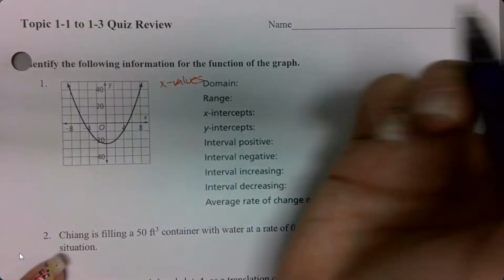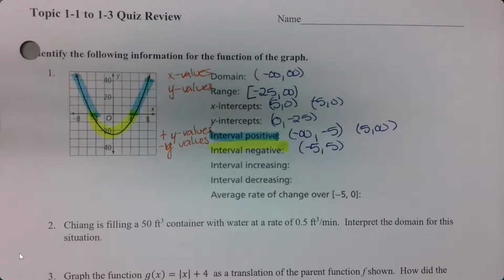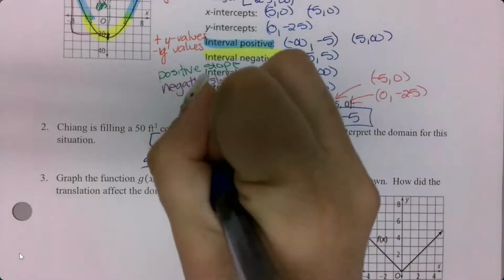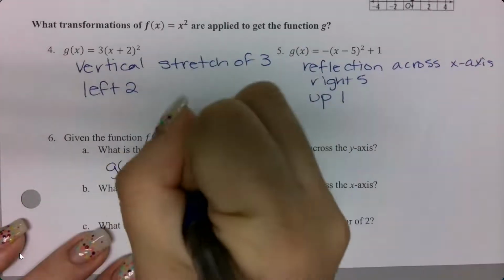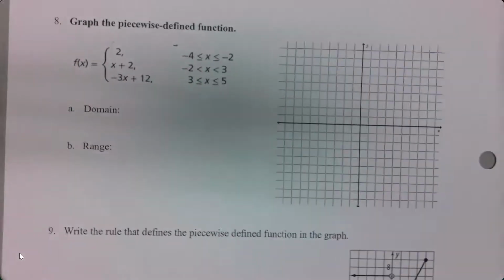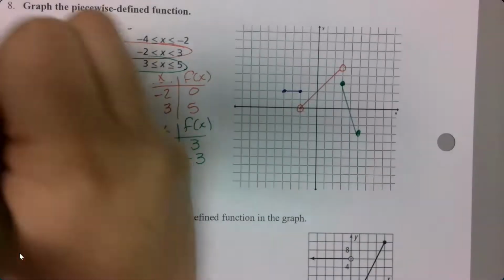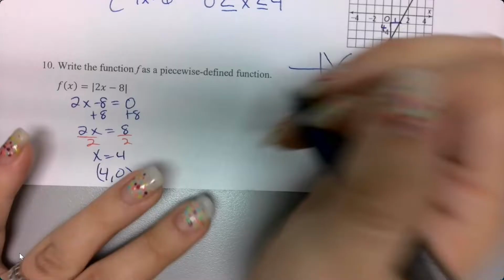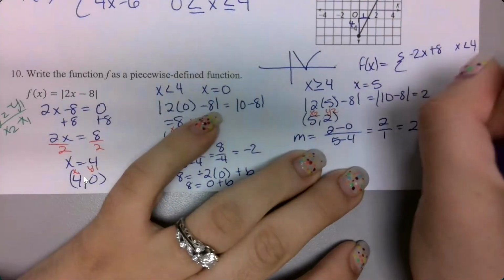1 1 1 3 Quiz Review